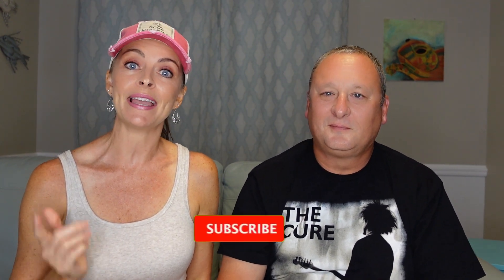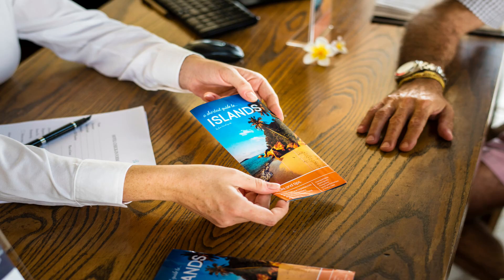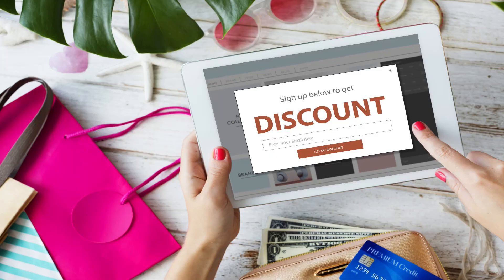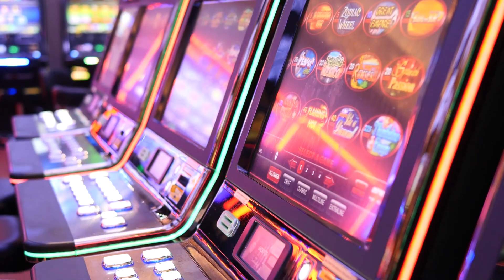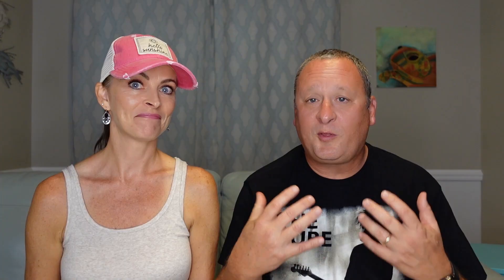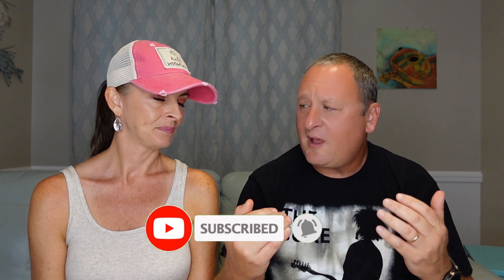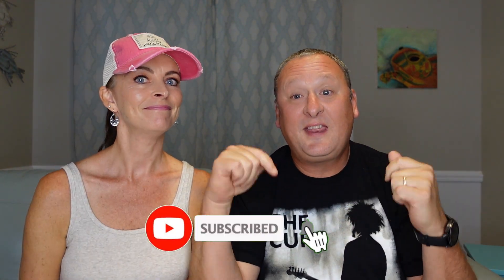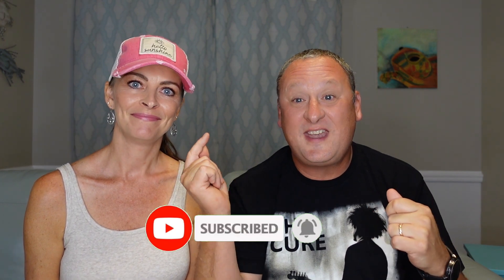How to save money on our cruise! Tips and Tricks!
Learn how to save money on your next cruise! Tips and tricks we use so we can cruise more often!

Follow Sea Trippin' on Social Media!

Our Cruise partner Caribbean Breeze Travel will help you book your perfect cruise!

Our Mailing address:
SeaTrippin w/ Kim and Scott
19211 Panama City Beach Parkway

We love this Sound Machine. I can't sleep on cruise without it! Helps drown out the door slams!

BrownNoise Sound Machine with 30 Soothing Sounds 12 Colors Night Light White Noise Machine for Adults Baby Kids Sleep Machines with Memory Function 36 Volume Levels 5 Timers for Home Office Travel

This night light is pretty neat in that it is magnetic! Would be great for kids!
Night Light Motion Sensor [Battery Powered] with Rotating Base for Indoor Use in Bathroom, Hallway, Cruise Cabin & More White

This camera has been a game changer in how we get footage while on the ship!

This is a great starter pack for your Royal Caribbean Cruise. Love the Luggage Tag Holders
Royal Caribbean Essentials Kit - Cruise Power Strip, Lanyards & Royal Caribbean Luggage Tags
Carnival Cruise Essentials Kit

Love this backpack for excursions and as my Carryon bag!
Venture Pal Ultralight Lightweight Packable Foldable Travel Camping Hiking Outdoor Sports Backpack Daypack

Kim's new camera she used on this trip. Amazing video, so small. Awesome Vlogging cam.

LiDiVi Luggage Cup Holder with Adjustable Velcro & Zipper Pocket

Kim won't make it 5 minutes into the cruise without these.
Motion Sickness Patches & Sea Sickness Bands for The Relief of Nausea and Vertigo in Adults and Kids from Travel of Cars, Ships, Airplanes & Other Forms of Transport Movement

DIYMAG Magnetic Hooks, 25Lbs Strong Heavy Duty Cruise Magnet

We just ordered this! We complained that we didn't have a clothesline on our last Royal cruise!!
Retractable Portable Clothesline for Travel

Got Kim this for her Birthday! We used this on our Harmony cruise and it helped to save space!
BAGSMART Toiletry Bag Travel Bag with Hanging Hook

Extra Large Beach Bag

Large Passport Holder Family, RFID Passport Holder With Vaccine Card Slot, Travel Passport Document Organizer Wallet with Removable Crossbody & Wristlet Strap, 4 Zip Pockets & Multi Slots

Cruise Lanyards with ID Holder [2 Pack] Mermaid & Cruise Ship Design for Ship Key Cards [Gray & Blue]

Love this backpack for excursions!

Kim absolutely loves this travel mirror. I got it for her for a Mother' Day present. I actually did good!!!
KEDSUM Upgraded Rechargeable LED Lighted Travel Magnifying Mirror, 1X/10X Magnification Compact Makeup Mirror with Lights, Double Sided Folding Vanity Mirror, Daylight, Portable (White)

Just got this camera and have been using it to shoot our videos. All I can say is awesome!
Sony ZV-1 Digital Camera for Content Creators, Vlogging and YouTube with Flip Screen, Built-in Microphone, 4K HDR Video, Touchscreen Display, Live Video Streaming, Webcam